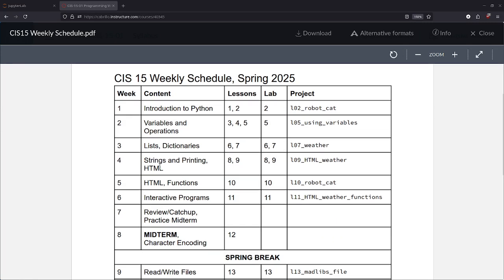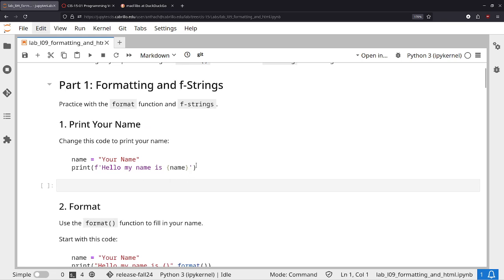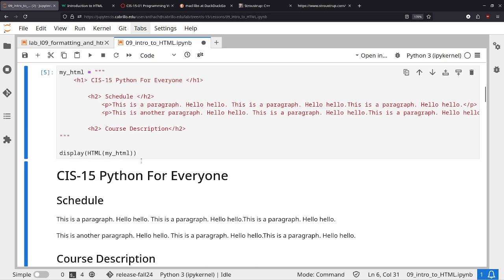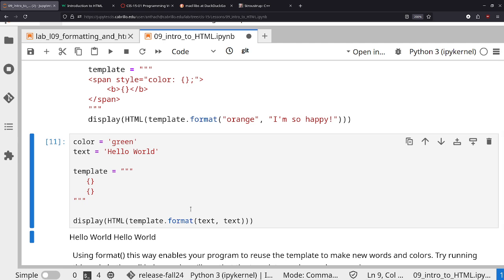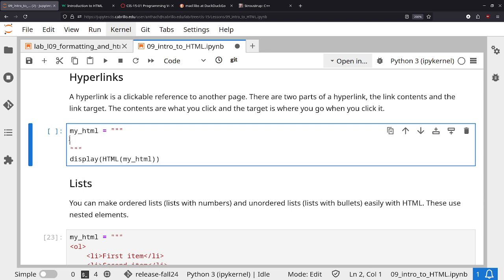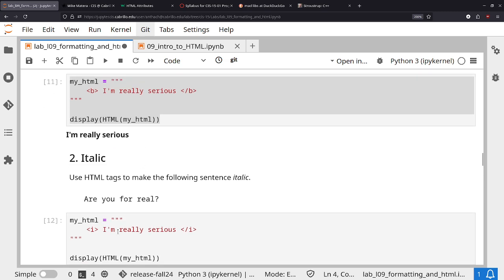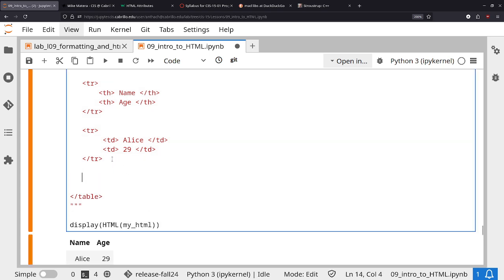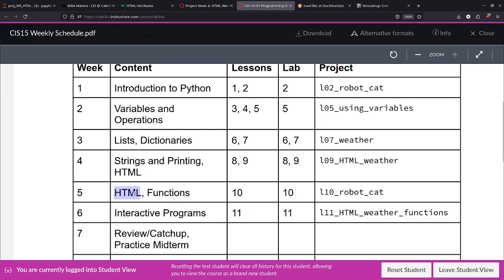HTML, Week 4: 2-26-25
Covers HTML, lesson 09_intro_to_HTML.ipynb, the relevant labs, and some hints for Project Week 4 on HTML weather.